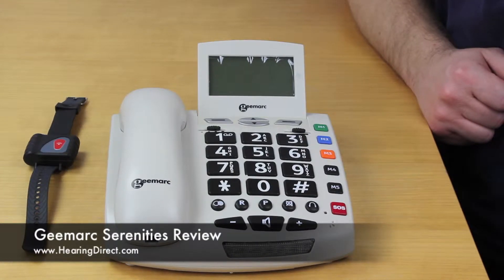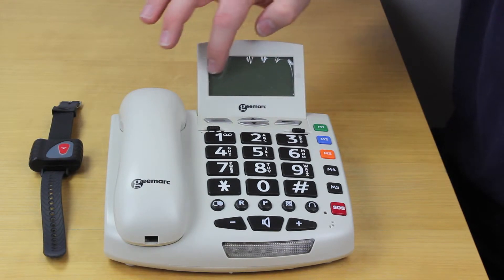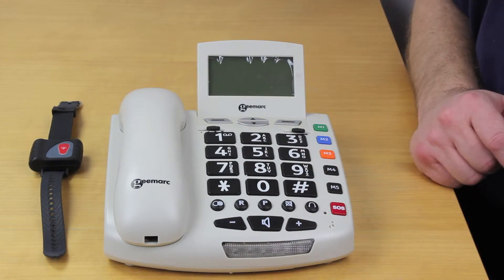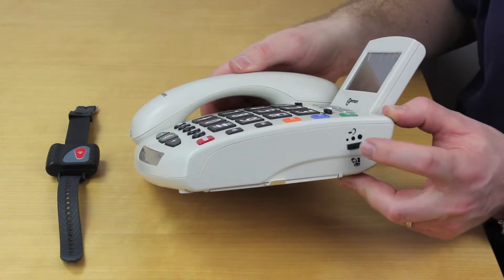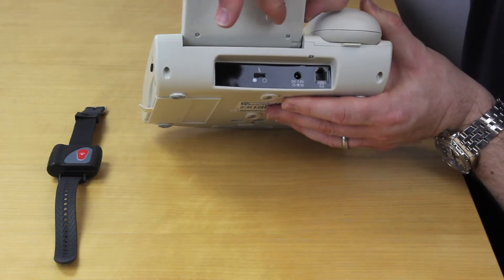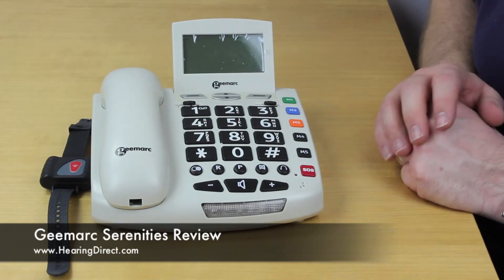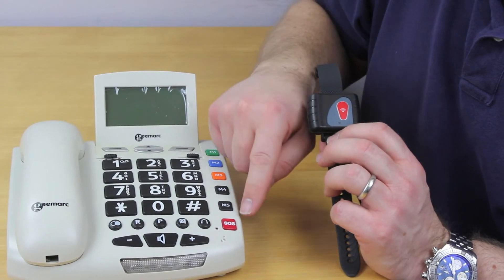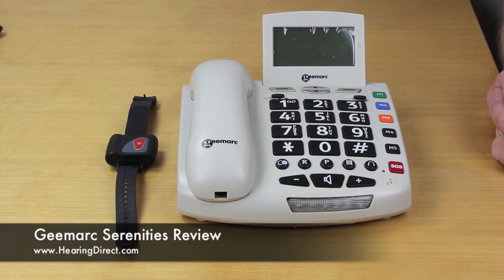Geemarc Serenities Review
Hearing Direct review of the Geemarc Serenities Emergency Response Telephone available